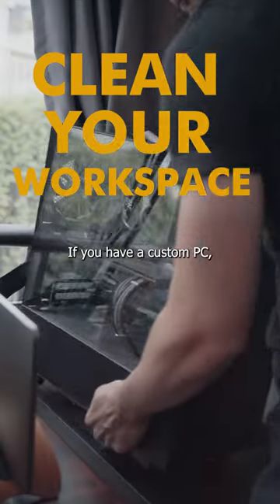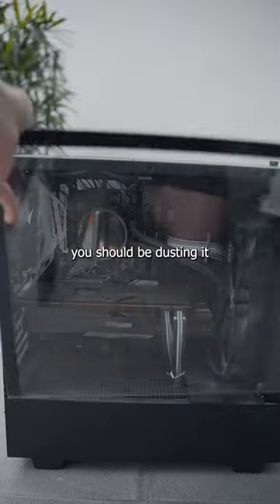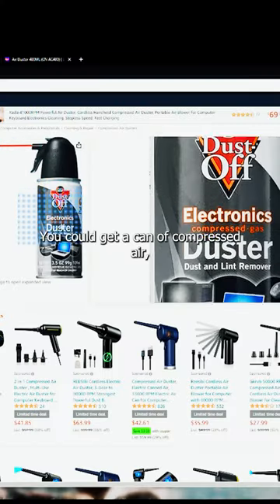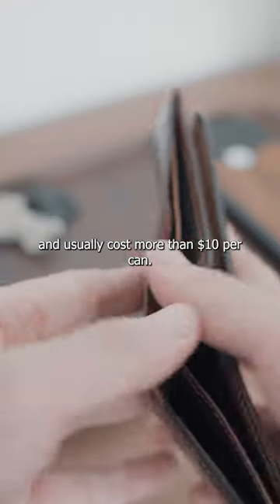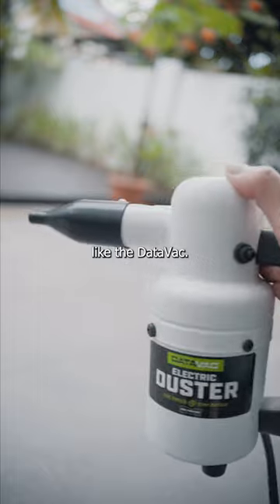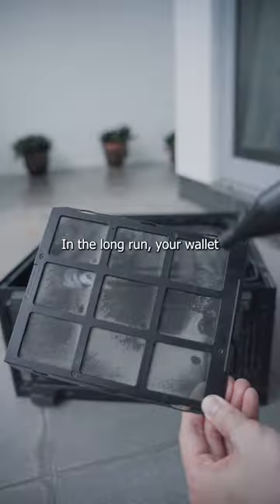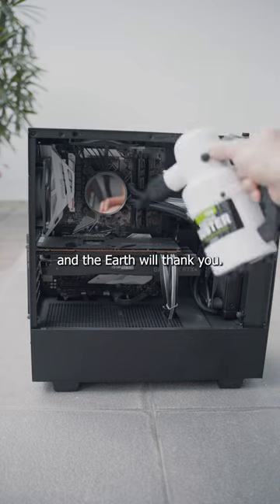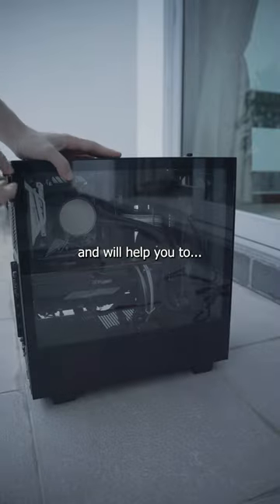You're cleaning your PC wrong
Stop buying compressed air for your PCs, invest in an electric duster like the DataVac which will pay for itself in the long run.

USA
DataVac Electric Duster